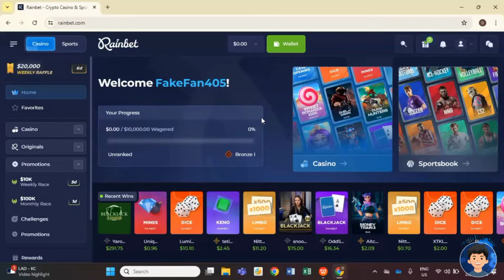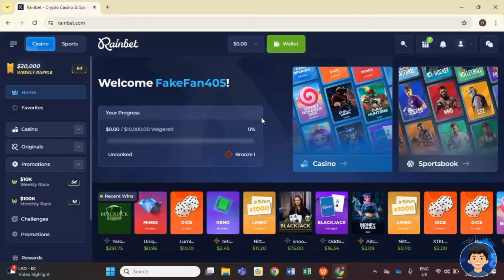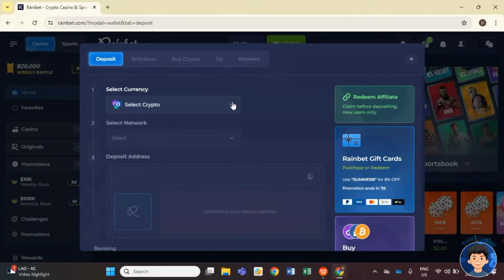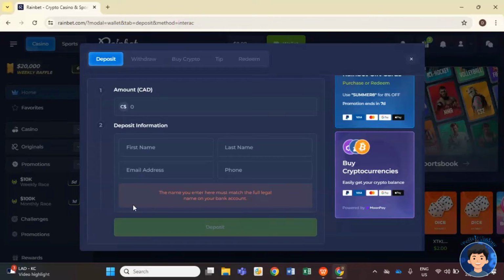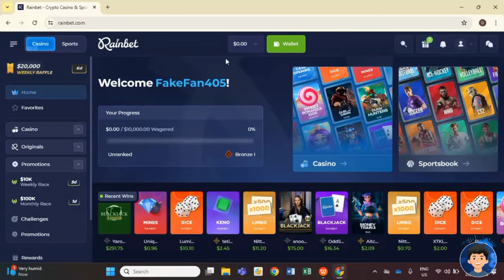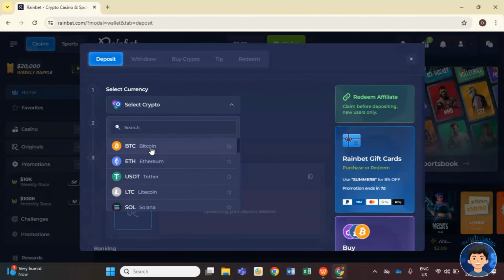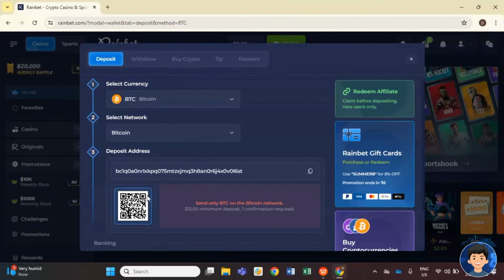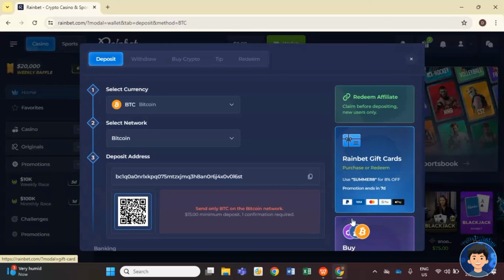✅ How to DEPOSIT MONEY IN RAINBET AUSTRALIA – FULL UPDATED GUIDE 🚀✨😱✅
In this step-by-step tutorial, you'll learn how to deposit funds into Rainbet Australia, whether you’re using crypto or fiat methods. We cover the process clearly, so you can fund your account quickly and confidently.

📌 What you’ll learn in this video:

How to deposit using cryptocurrencies (like Bitcoin or USDT) or bank cards

Acceptable payment methods and rules (e.g., the account or card must be registered in your name)

Estimated deposit timeframes and tips to avoid delays

Step‑by‑step walkthrough to complete your first deposit

Common issues, errors to watch out for, and how to resolve them

Whether you’re depositing via crypto or fiat, this guide helps you get funds into Rainbet efficiently.